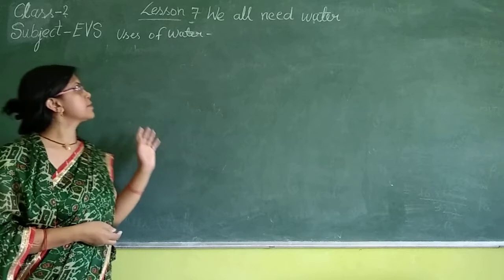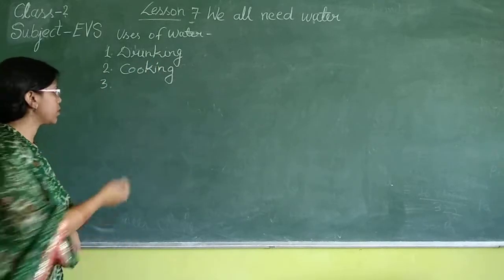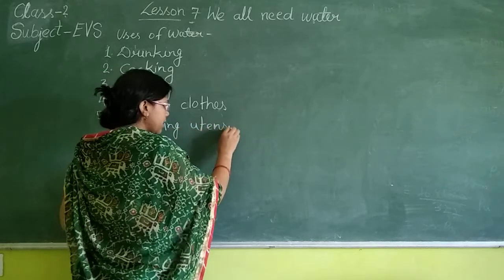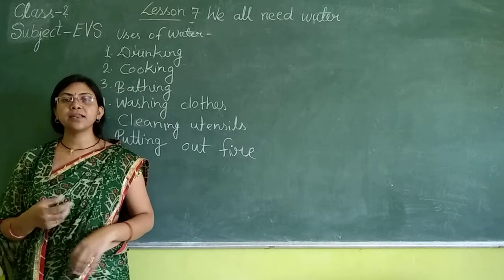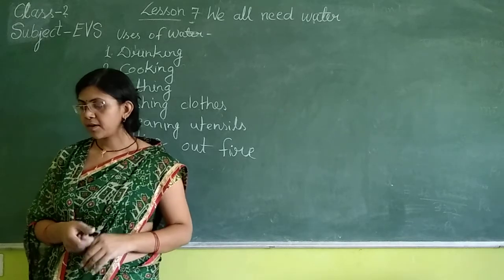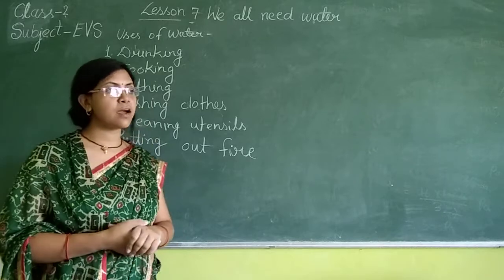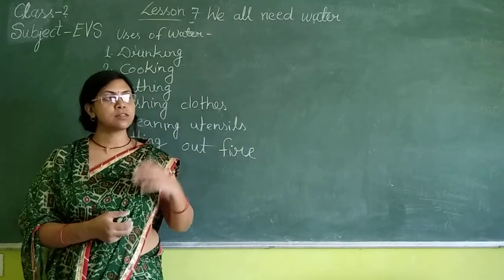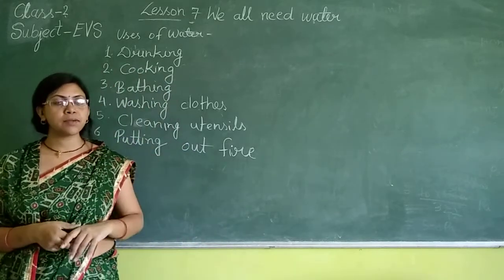online class 2 EVS Lesson 7 We all need water